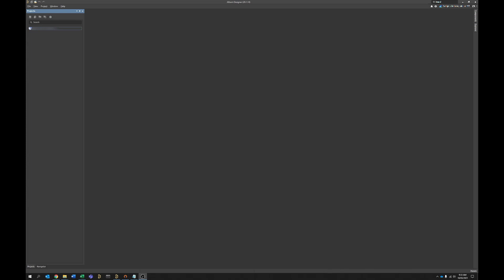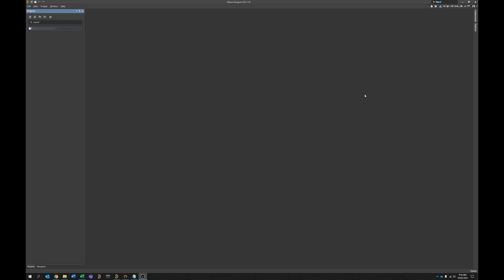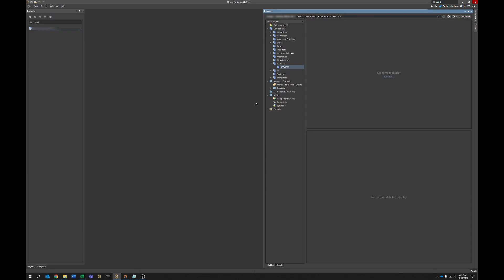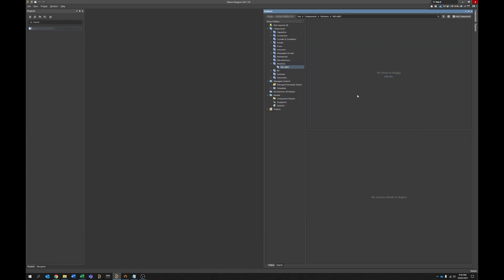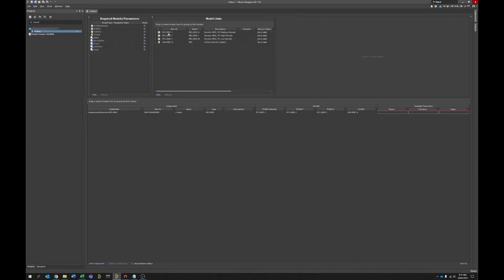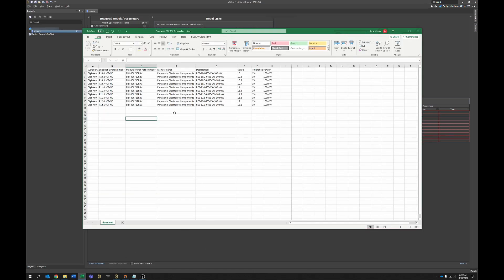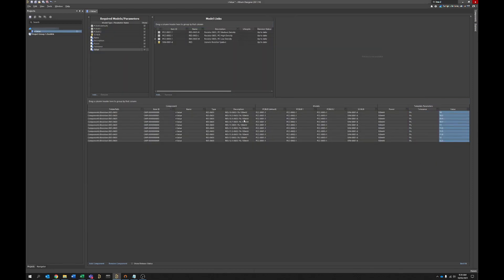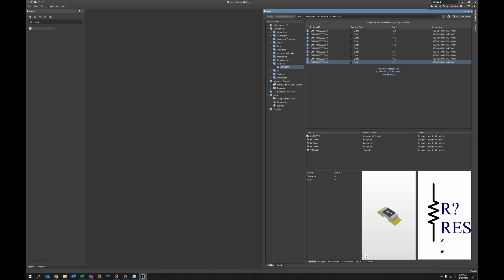Altium - Batch Component Creation - Vault, Concord, 365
A quick tutorial on how to batch create components in Altium 365/Concord/Vault.